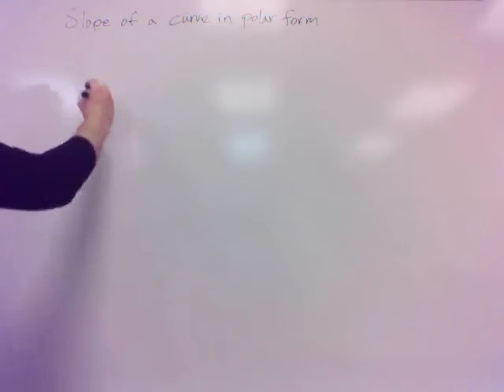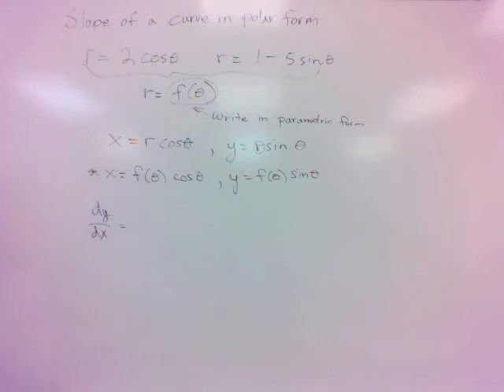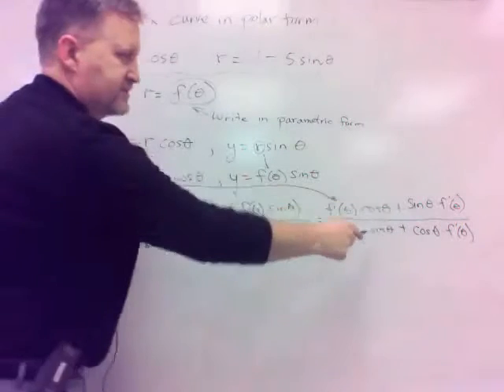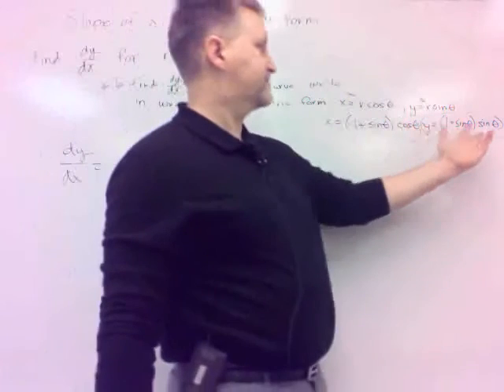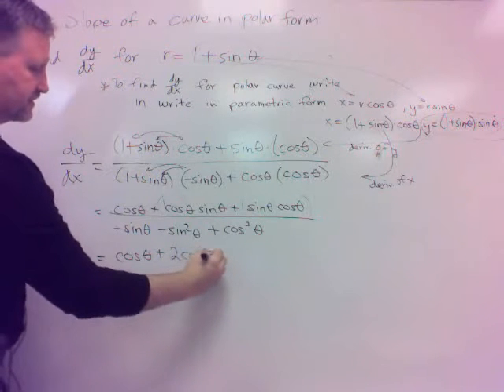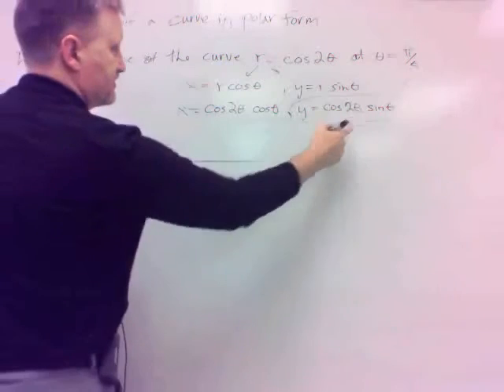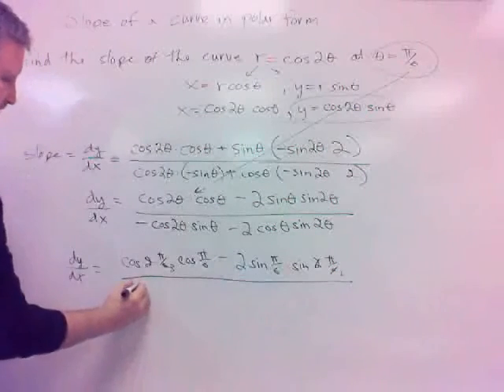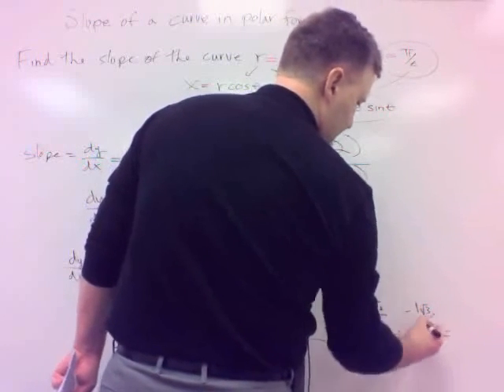280 10.4a Slopes of Polar Curves ed